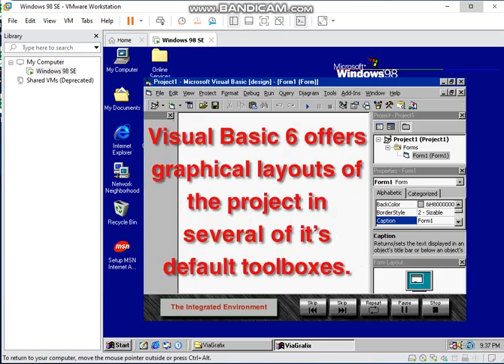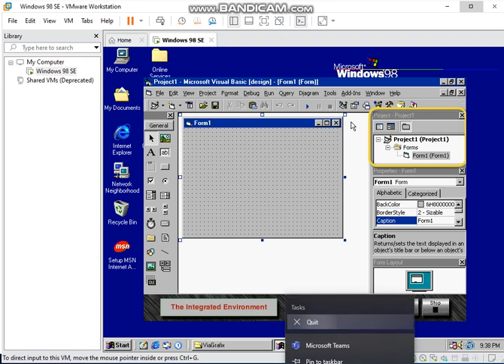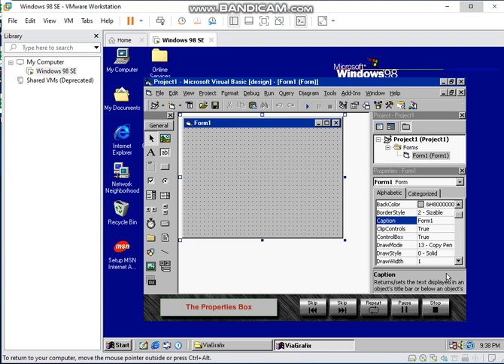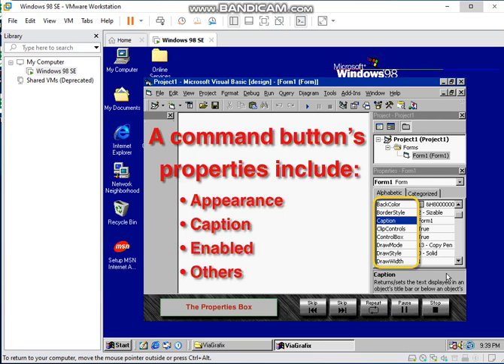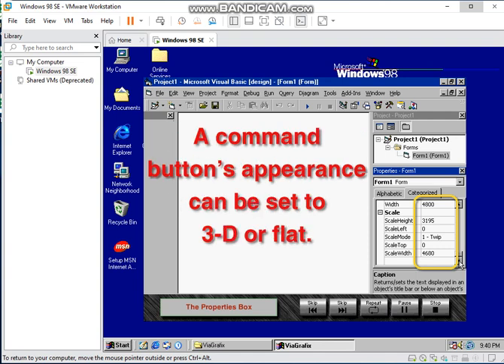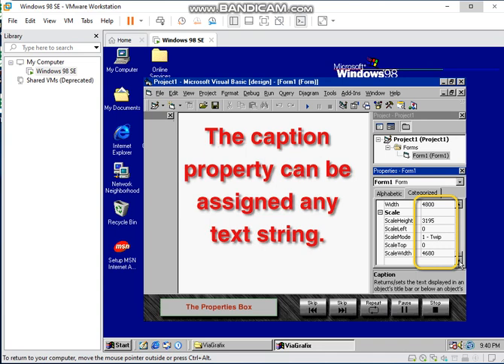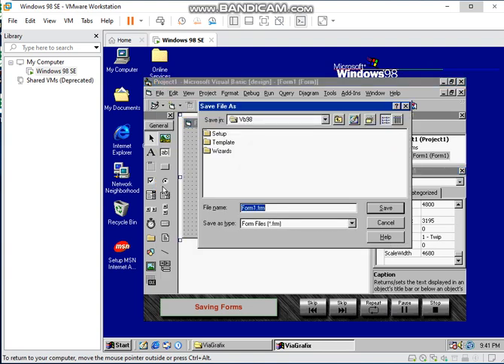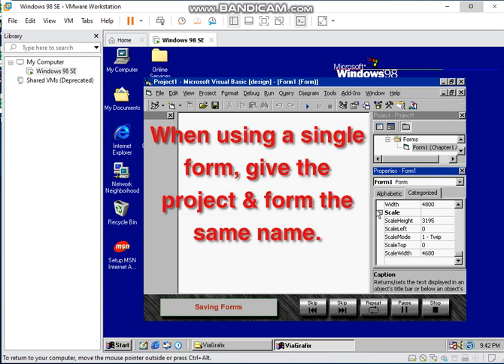Viagrafix: Teach Yourself Visual Basic 6 Volume 1 - Chapter 1, Section 3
Viagrafix: Teach Yourself Visual Basic 6 Volume 1
Chapter 1: Getting Around in Visual Basic 6
Section 3: The Integrated Environment, The Properties Box, and Saving Forms